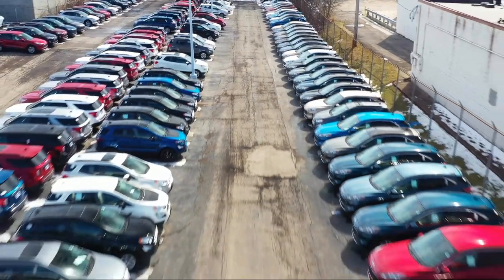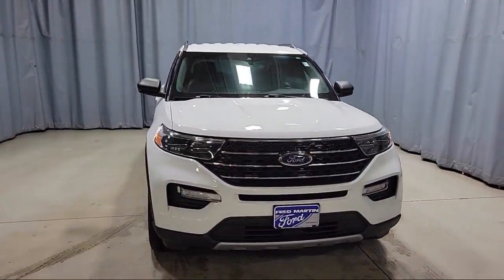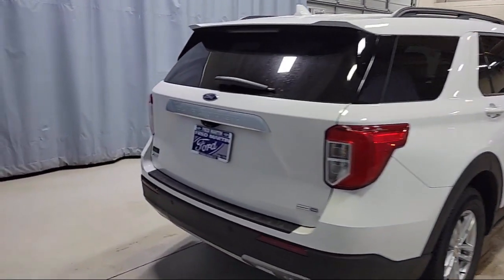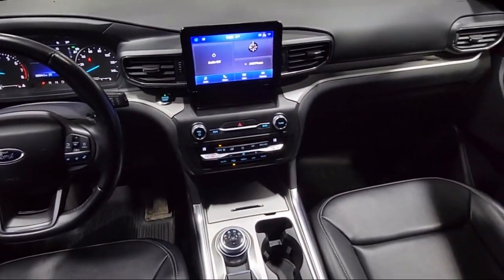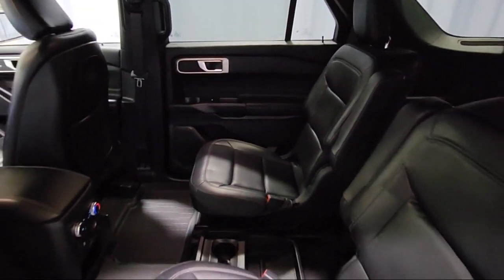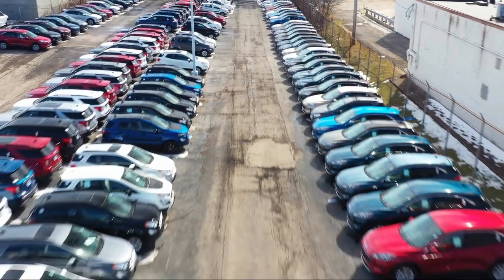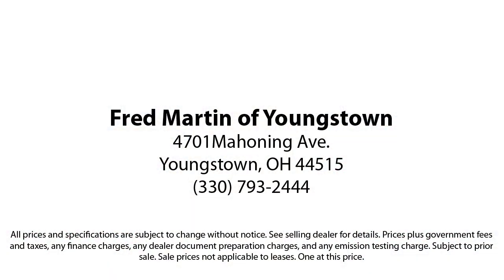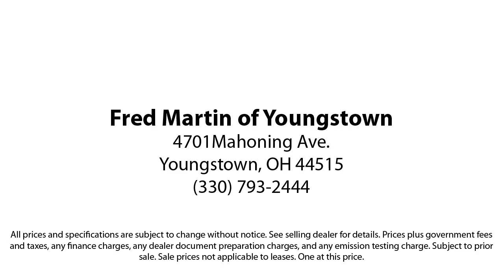2020 Ford Explorer XLT Sport Utility Youngstown New Castle Kent Warren Boardman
2020 Ford Explorer XLT Sport Utility Stock Number: P9576 Vin:1FMSK8DHXLGA60182.